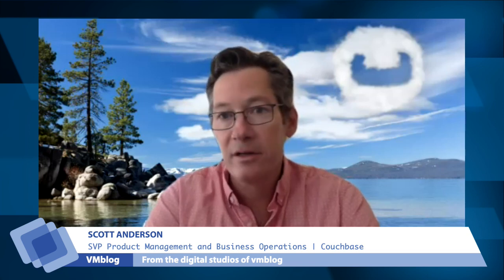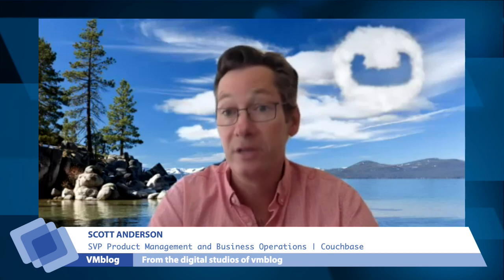VMblog Expert Interview, Scott Anderson of Couchbase - Database-as-a-Service (DBaaS)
In this latest VMblog Expert Interview Series, we spoke with Scott Anderson, SVP of Product Management and Business Operations at Couchbase.  This week, the company launched Couchbase Cloud, its award-winning, fully-managed Database-as-a-Service (DBaaS).

The quickly-evolving economy is accelerating digital transformation in almost every organization, bringing equal parts opportunity and cost control pressure to IT.  Listen as Scott Anderson provides more detail.

Couchbase Cloud made its debut on AWS this week, and is available immediately as a 30-day trial, which runs inside the customer’s AWS account. It is offered in two packages, Developer Pro and Enterprise, which offer differentiated service level guarantees for development and testing needs versus business-critical support for production systems.